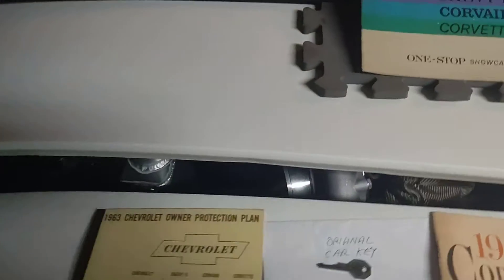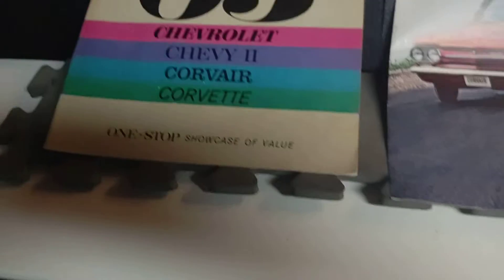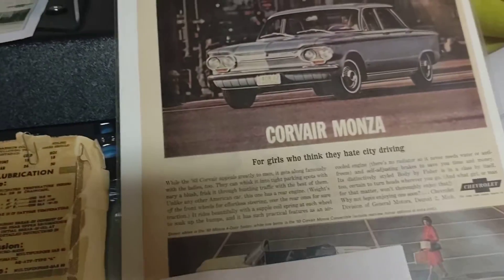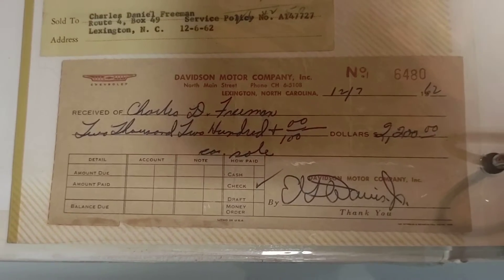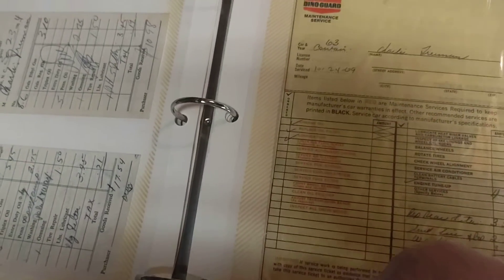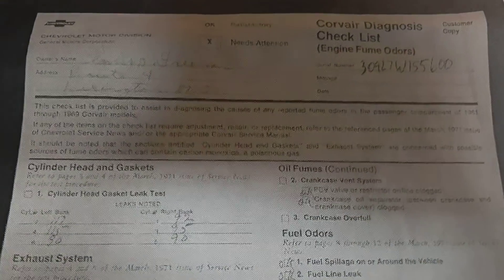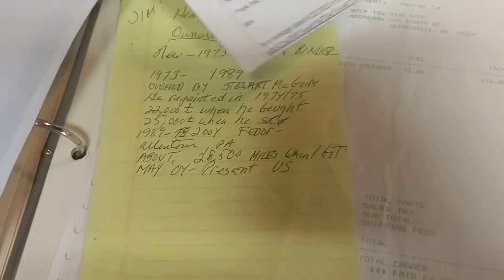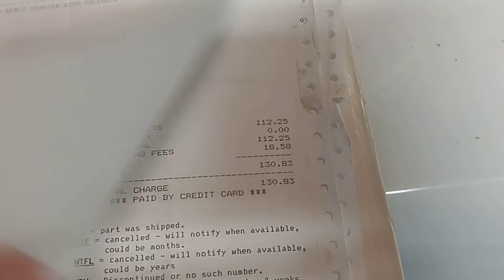1963 Corvair Monza 900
All of the original service documents for the car as well as the dealer hand written order form, window sticker, envelopes, original key, owners manual, protection plan booklet and service records.